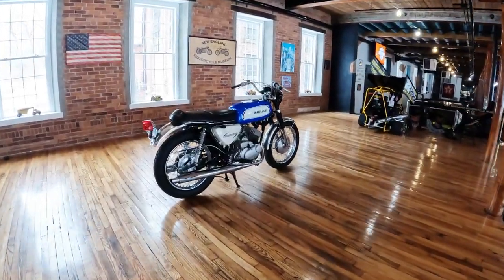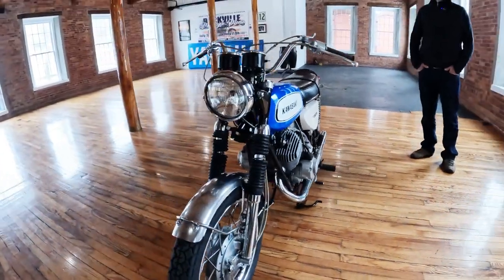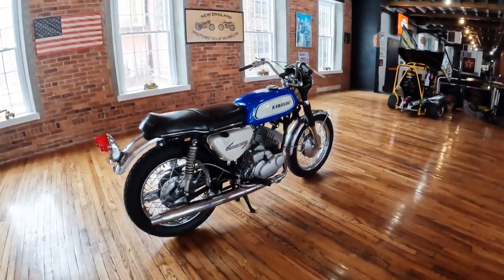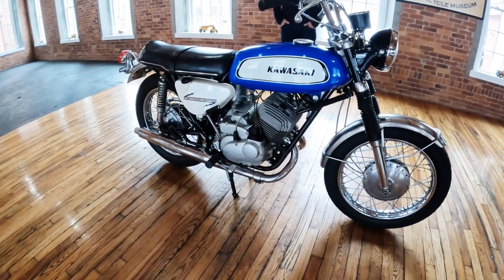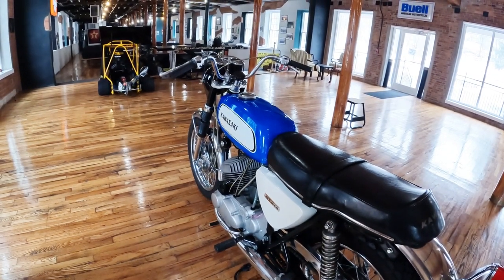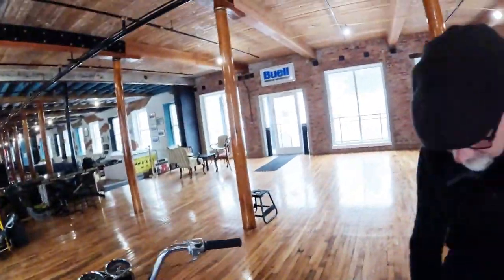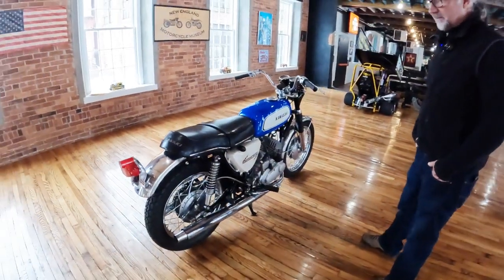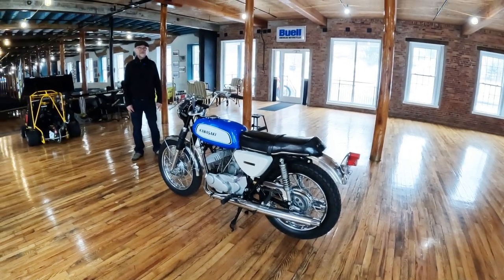PRISTINE 1970 Kawasaki A7 Avenger ORIGINAL SURVIVOR